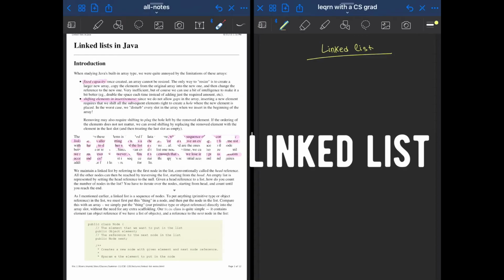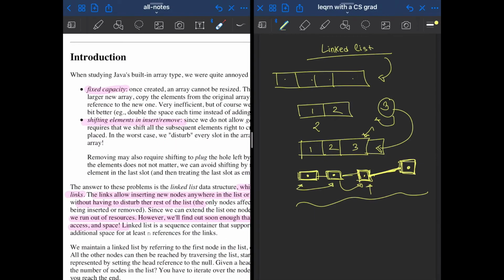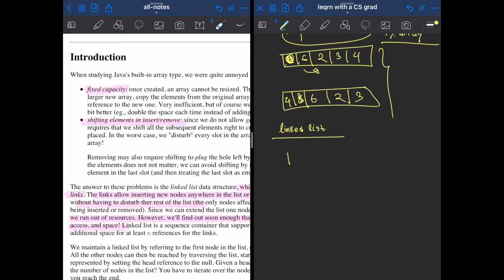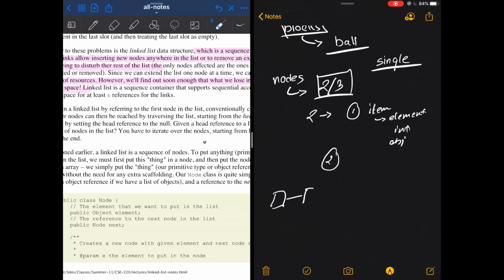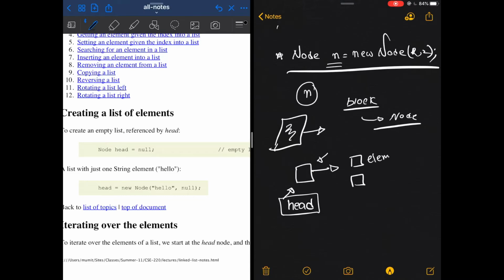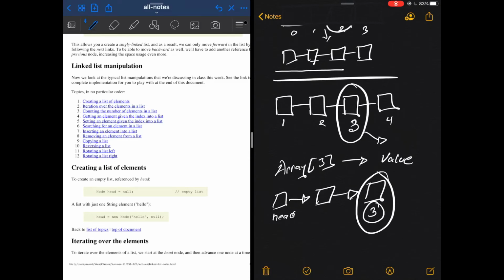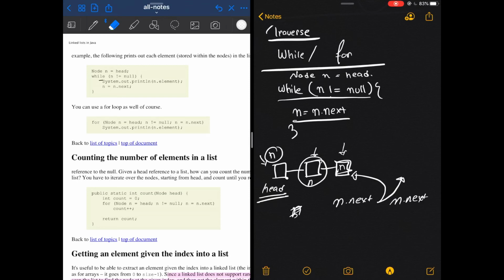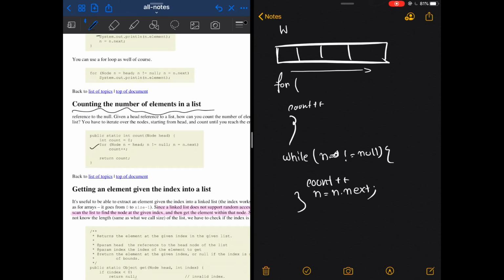In Depth Analysis Of Linked List | Java (part 1/2)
In the video i talk about the following things,
▪️why use linked list?
▫️what is a node and how do you create linked list?
▪️pros and cons of linked list.
▫️traversing a linked list.
▪️counting problem of linked list